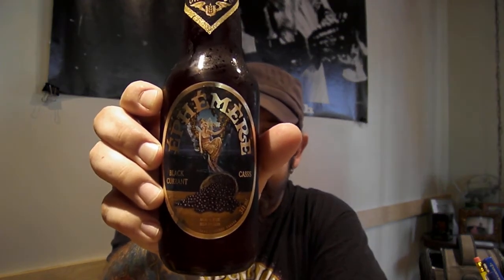Unibroue Ephemere Black Currant 5.5% alc./vol., Beer Review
A brew from Quebec, from Unibroue.  Unfiltered as well,so be careful on the pour or you may receive some floatationer's!  Let's see what happens with this!